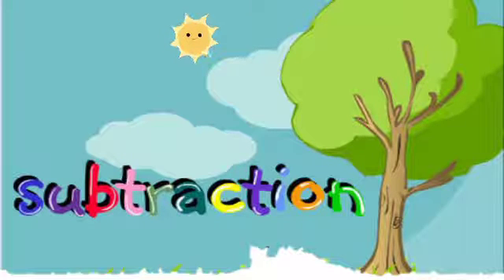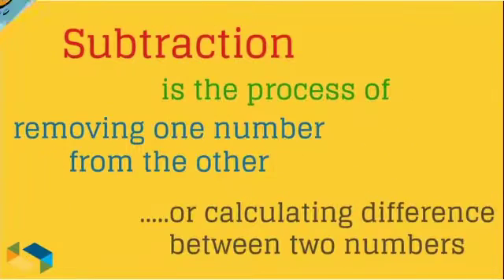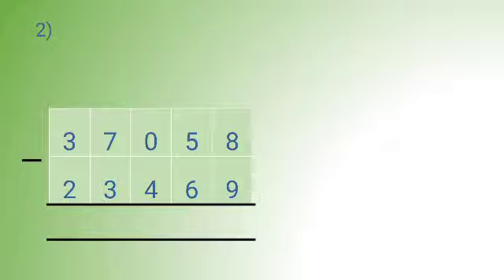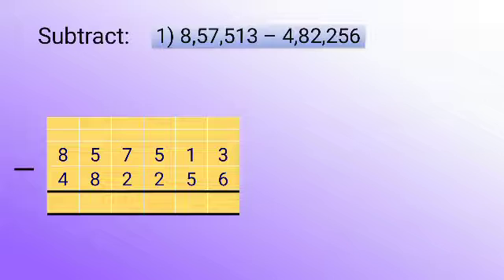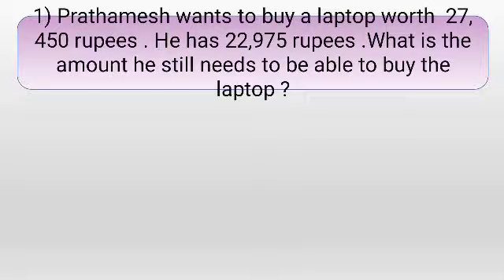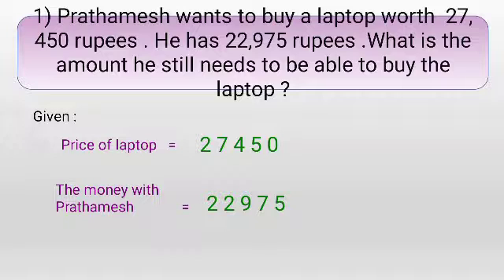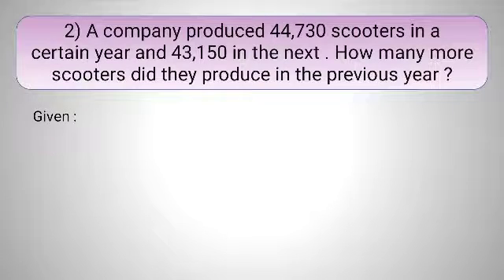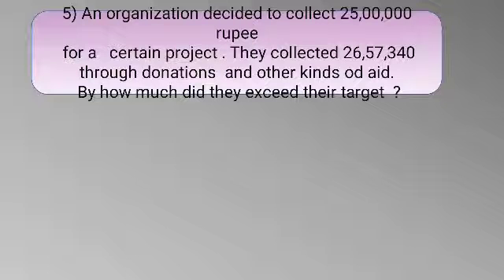Subtraction, Maths - Std V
Our Teacher, Ms.Shabnam Chowdhury explaining subtraction to her students not std V  during her Online teaching-learning session.